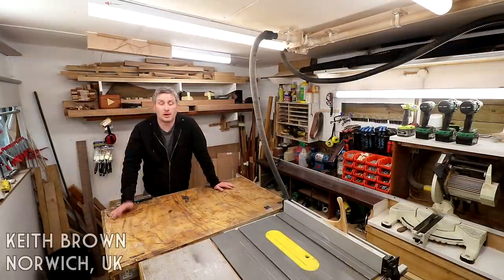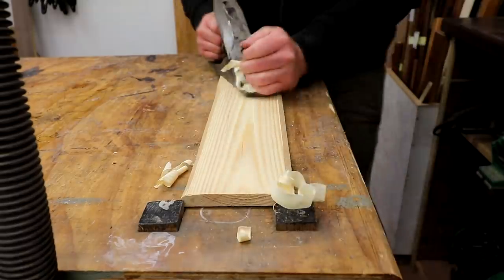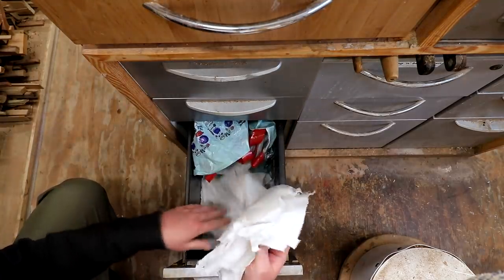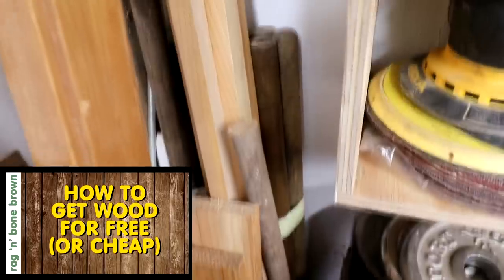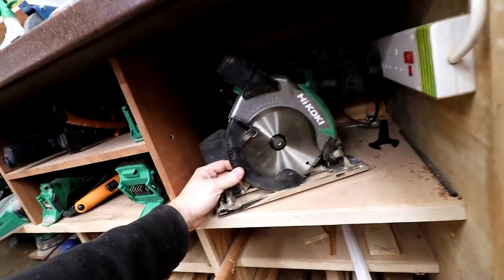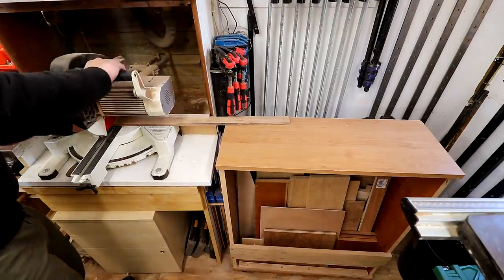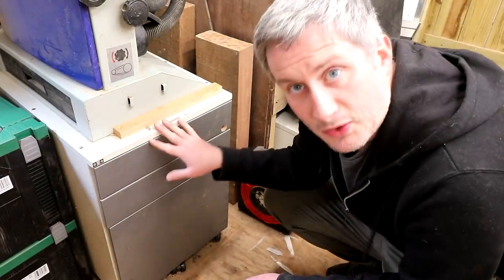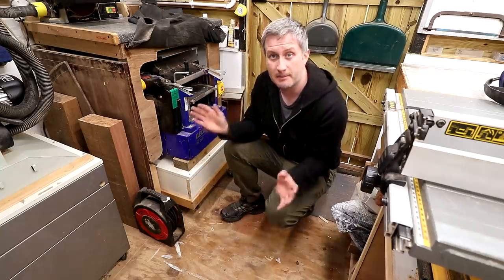WORKSHOP TOUR 2019 - Rag 'n' Bone Brown UK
Welcome to my first ever Workshop Tour! I'll be leaving this workshop soon, and as I've been working in it for four years now it's time to show you around my workspace. It's a small UK woodworking workshop (4.1m x 2.7m internally) but with some big-ish machines like the DeWalt DW745 table saw, Axminster White Mitre Saw, Charnwood B350 Bandsaw and Elektra Beckum HC260 planer thicknesser and more. A tour of my workshop extension and garage will follow this video.

Silverline stackable boxes (Amazon UK) (Amazon US)